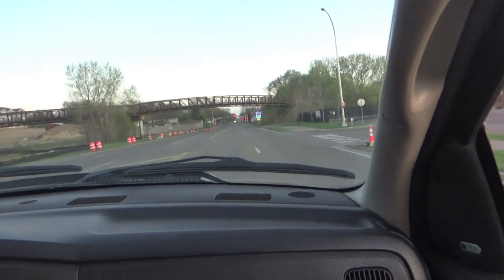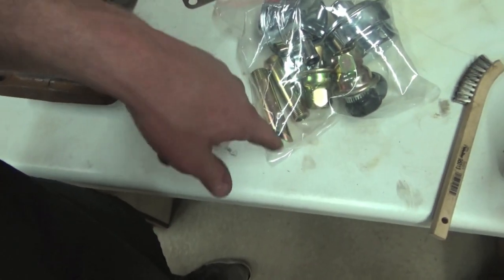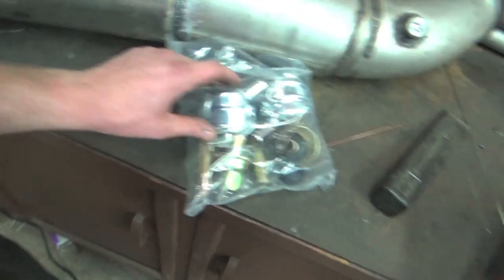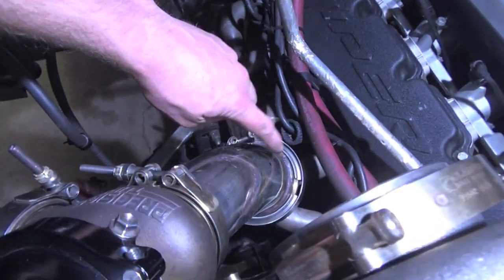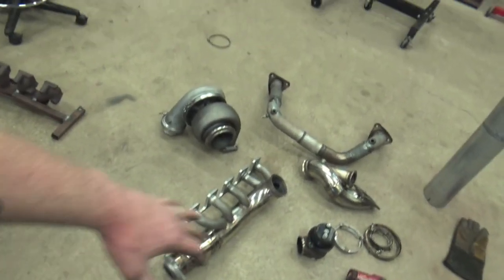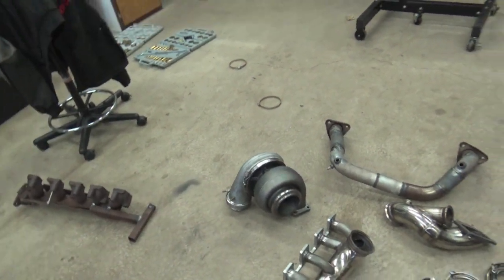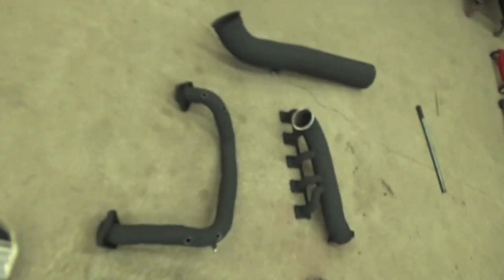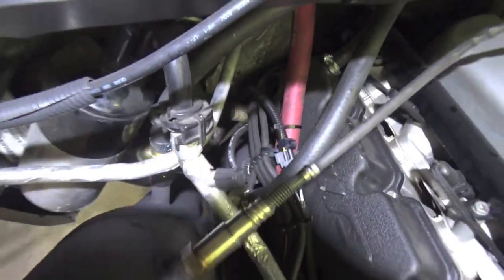HUGE Turbo Dodge Ram srt 10 street hits its CRAZY fast!!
Dodge Ram srt 10 turbo and making a couple street hits check my instagram out